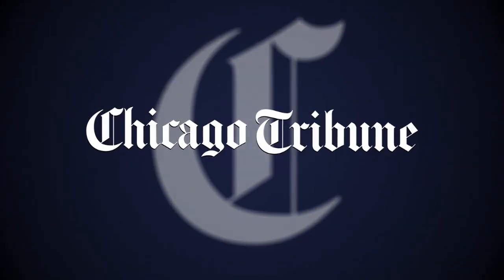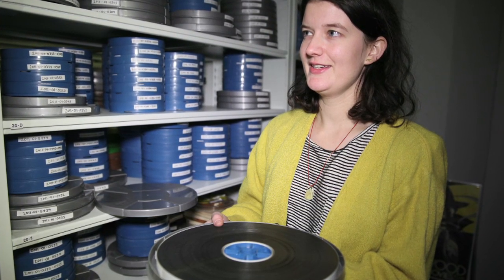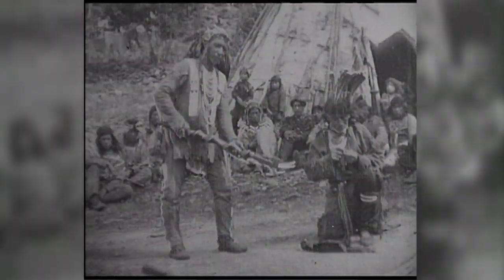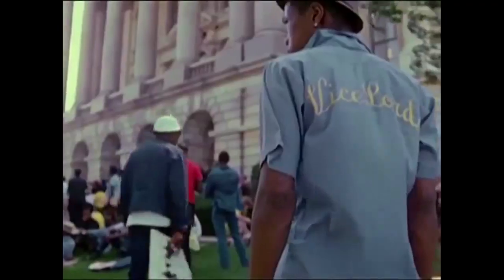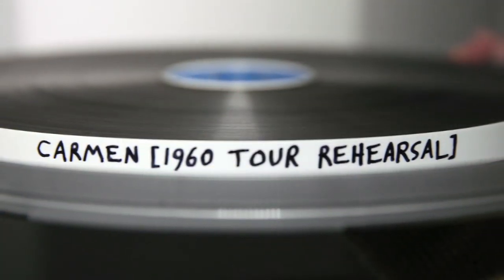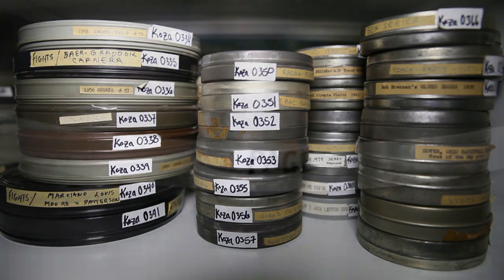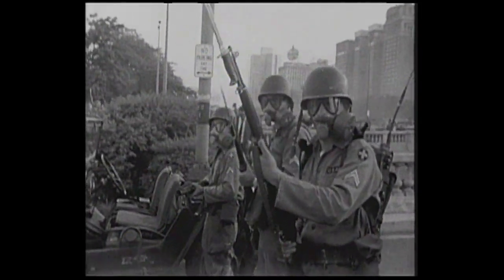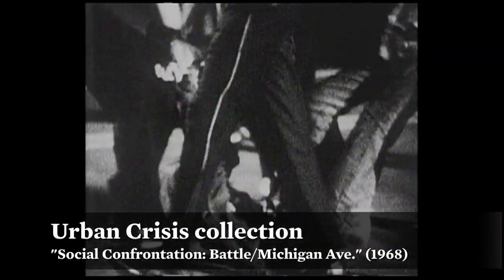A visit to Chicago Film Archives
Chicago Film Archives executive director Nancy Watrous and staff take us on a tour of their facility, a repository for over 20,000 films.